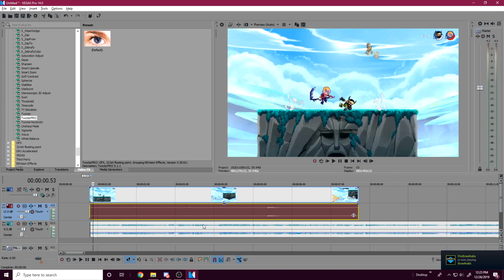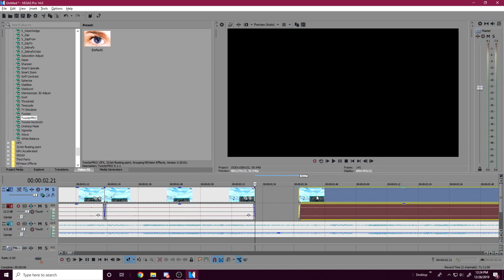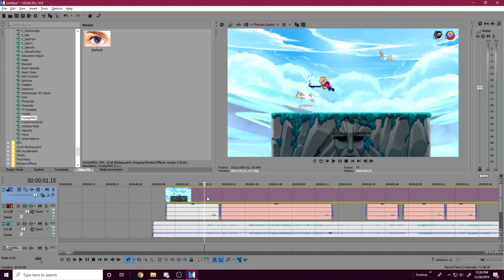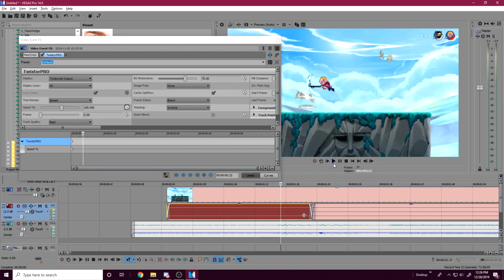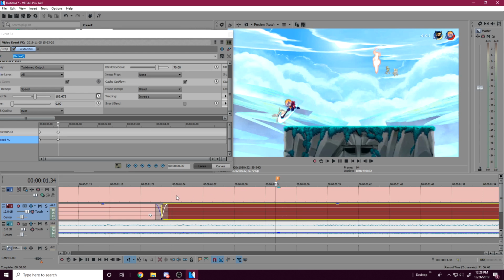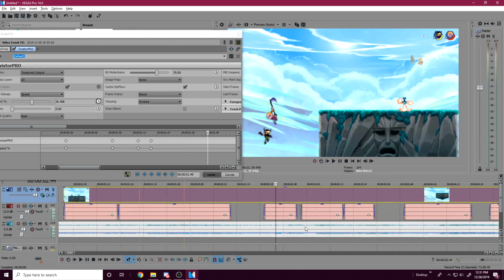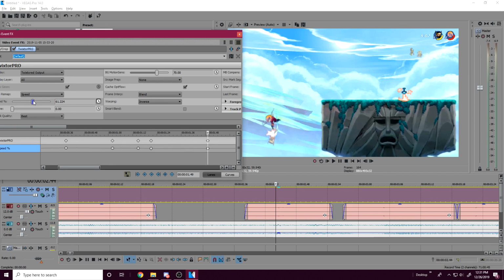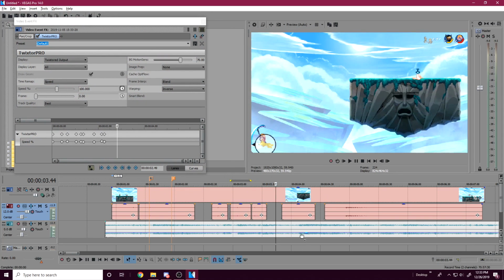Brawlhalla: Creating a Montage Part 3: Hard Syncs (with Twixtor)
sorry i put this one off lol
if you all have questions, PLEASE leave them in the comments as I am sure there are some things that I don't explain very well that you guys would like to know more about

**I did not use markers, but they are a GREAT way to keep track of where your hits land to let you sync a bit more easily, in a more organized manner!

I don't accept friend requests on steam anymore, instead, you can